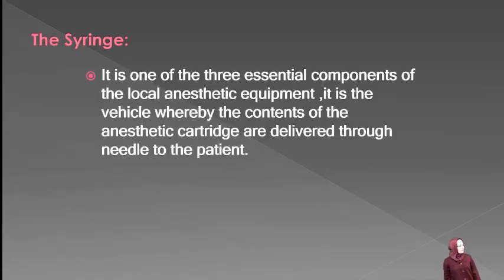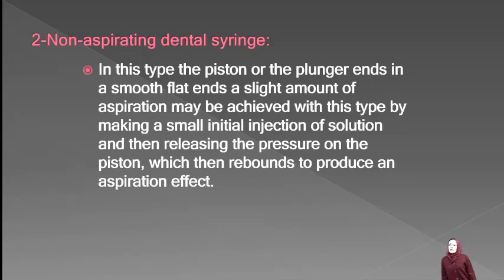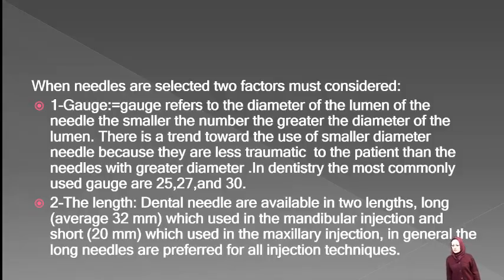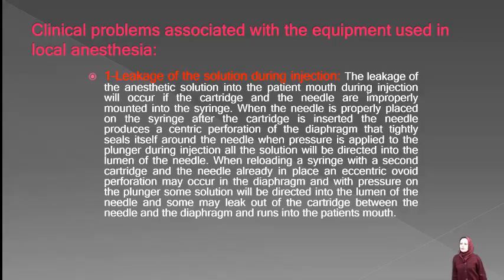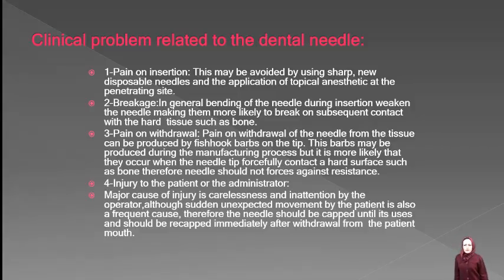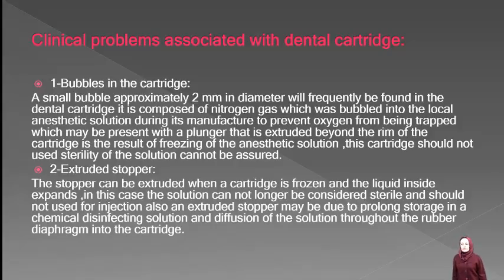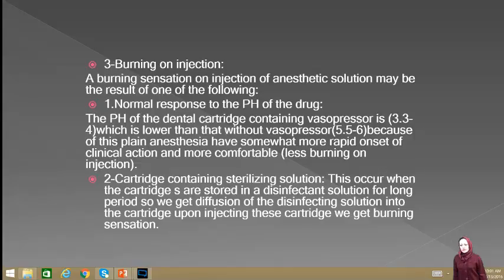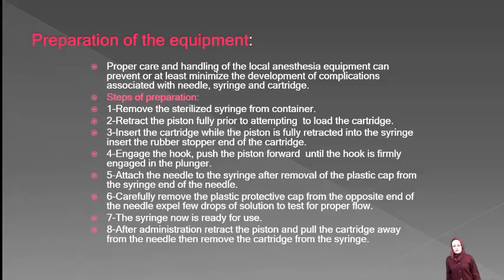محاضرة الدكتورة لقاء شلال فرحان بعنوان (Equipment)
جامعة الانبار
مركزابن سينا للتعليم الالكتروني